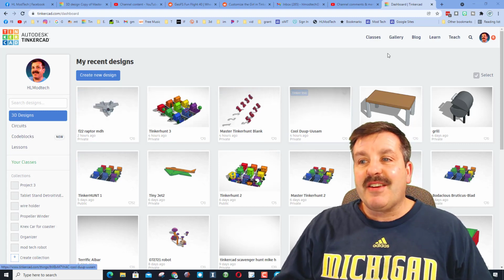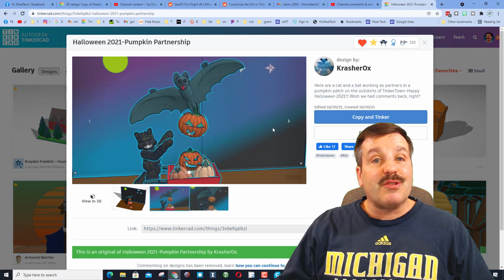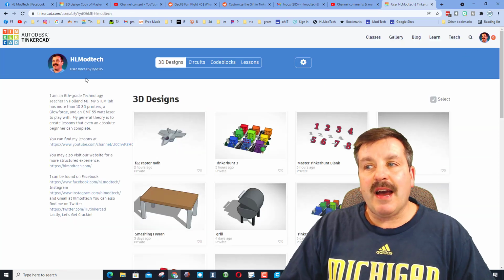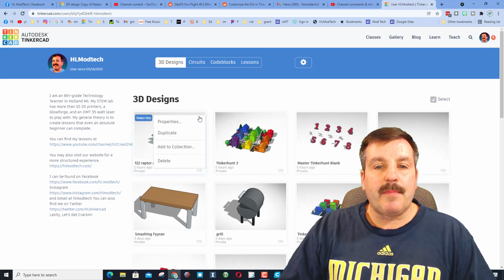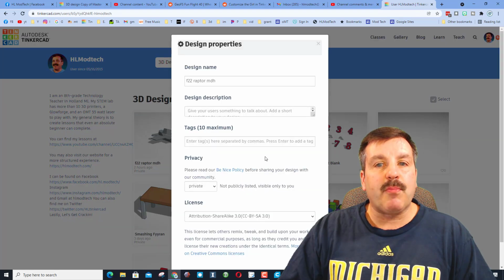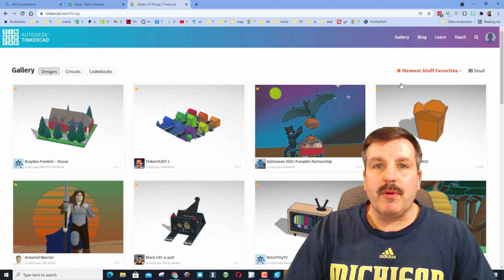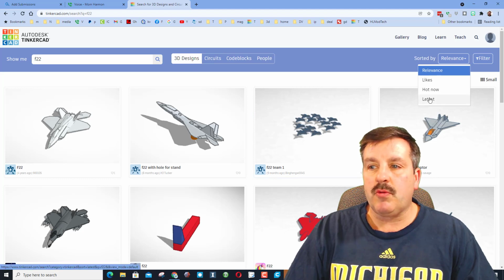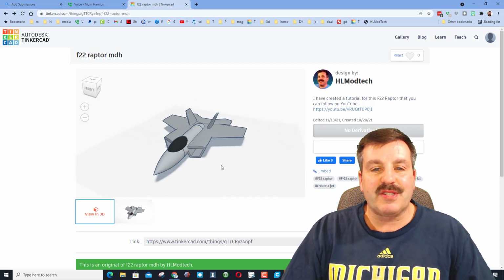Simple steps to find Tinkercad Staff Favorites & slick Design Settings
Have a glorious day and keep Tinkering! Check out the Simple Steps Tinkercad to find Staff Favorites & Tips for your Design Settings. I did not know I received a staff favorite till a viewer, CMF Designs, alerted me. Then I needed some help from Krasher Ox to find them. Check out how easy it is to find them and view some amazing Tinkercad creations.